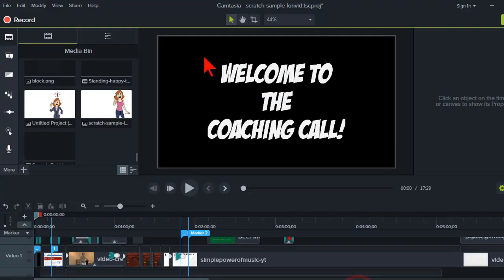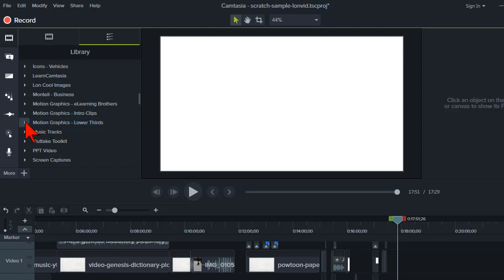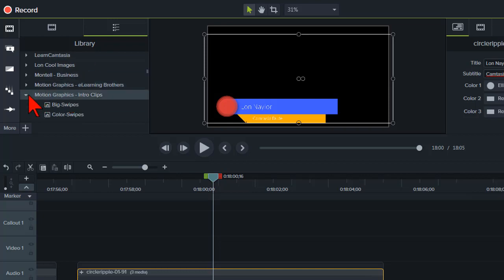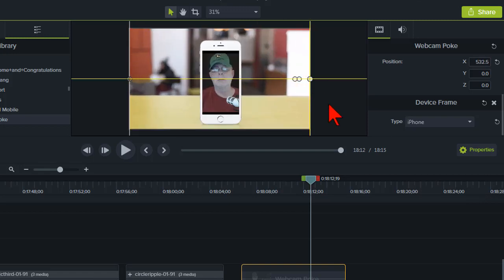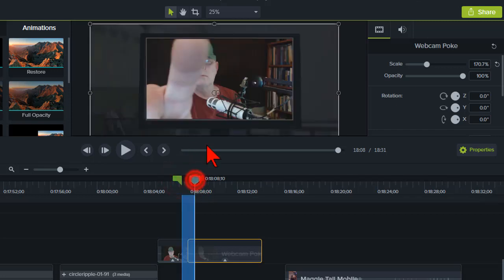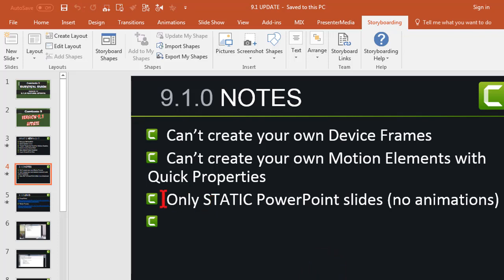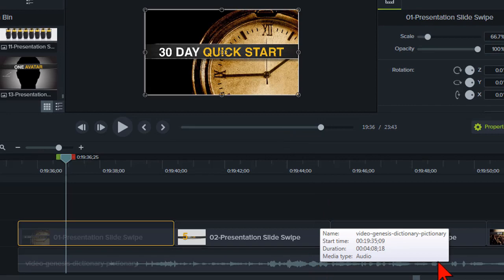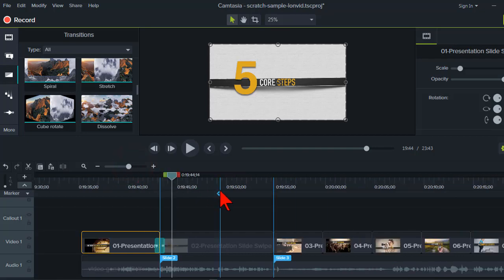What's NEW in Camtasia 9.1?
Version 9.1.0 has several new features and effects included in it along with the usual batch of bug fixes.

This excerpt from the Screencast Coaching Webinars covers all the new features in some pretty good detail along with some tips & tricks for making the most of them:

The new features are:

* New "Quick Properties Panel to easily change various Motion Elements from the Library
* New "Device Frames" Visual Effect to drag & drop video background computer device frames
* New Extend Frame functionality
* Support for Importing PowerPoint files directly into the Clip Bin and on to the Timeline

My favorite is the Quick Properties Panel but I would like it even MORE if I could create my own Library assets that Camtasia would recognize. I'm trying to get the Techsmith folks to clue me into the tool they use...

The other 3 are rather handy little time savers and are worth downloading and installing the update which is free for all Camtasia 9 owners.